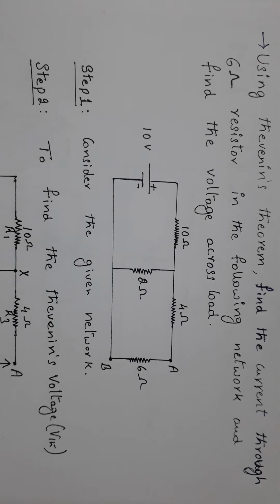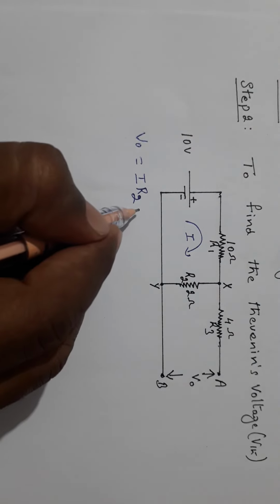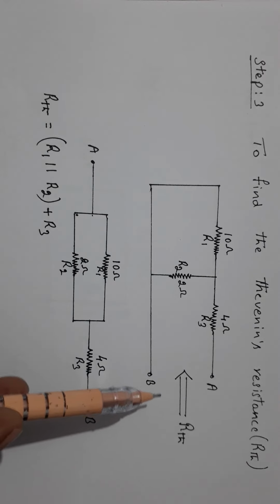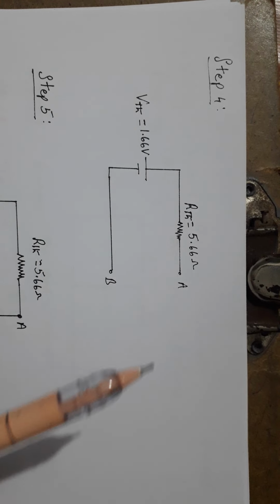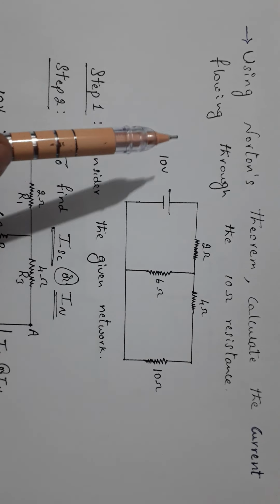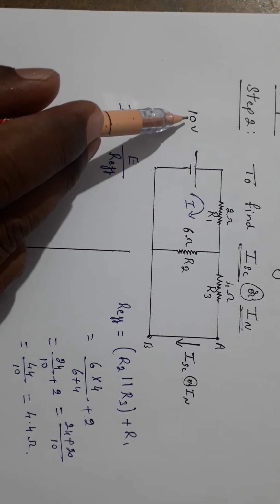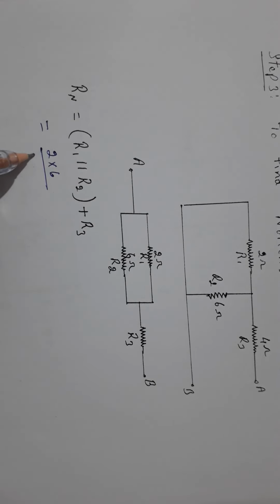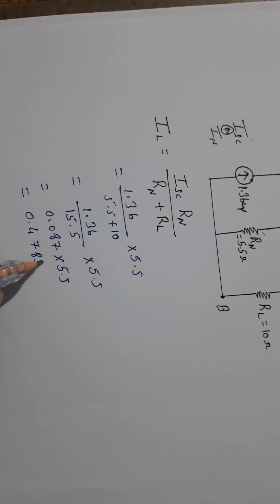Problems on thevenin's and norton's theorem